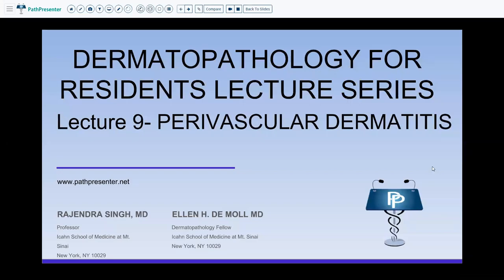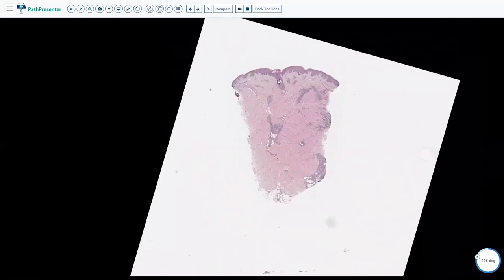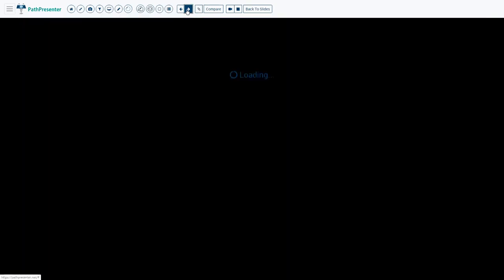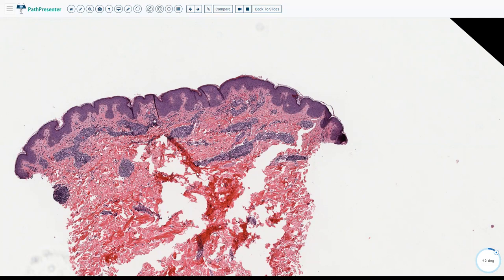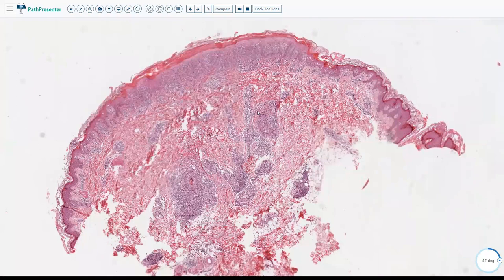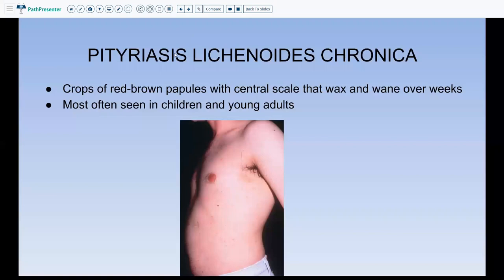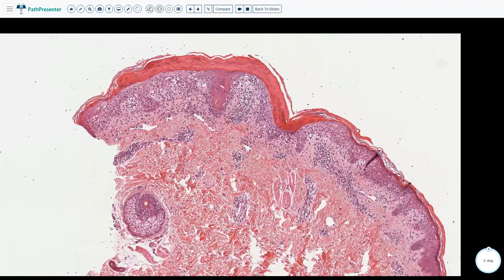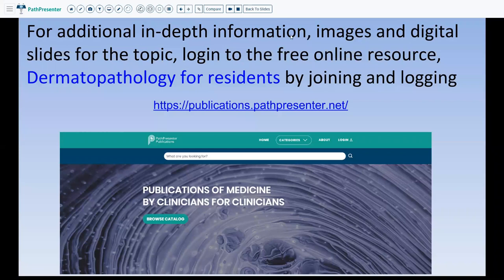Lecture 9-Perivascular Dermatitis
Histology of perivascular dermatitis
Link to slides